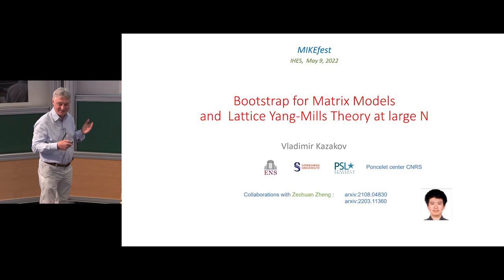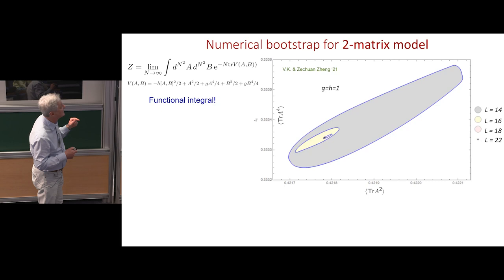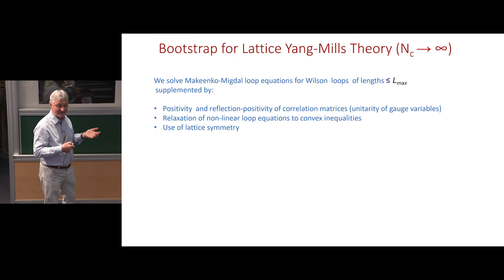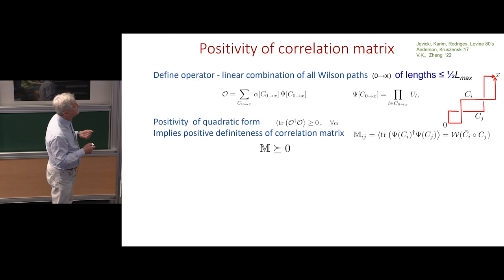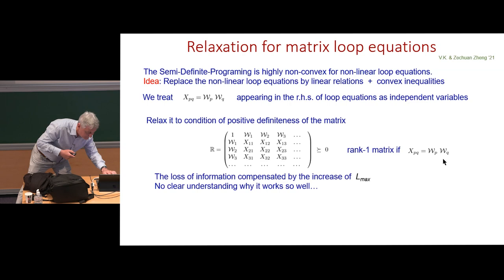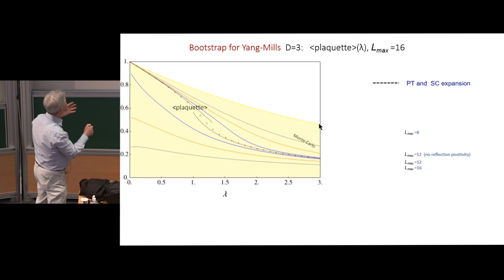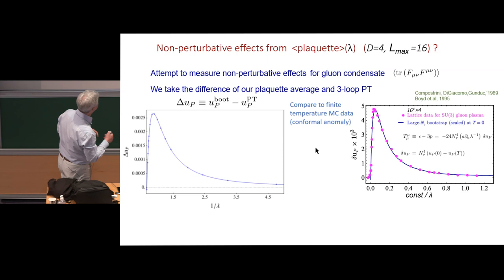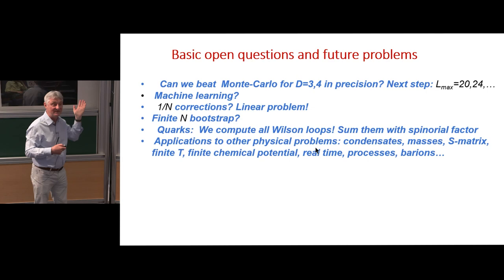Volodya Kazakov - Bootstrap for Lattice Yang-Mills Theory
I will speak about my recent work with Zechuan Zheng where we study the SU(Nc) lattice Yang-Mills theory in the ’t Hooft limit Nc → infinity, at dimensions D=2,3,4, via the numerical bootstrap method. It combines the Makeenko-Migdal loop equations, with the cut-off L on maximal length of Wilson loops, and the positivity conditions on certain correlation matrices. We thus obtain rigorous upper and lower bounds on the plaquette average at various couplings. The results are quickly improving with the increase of the cutoff L. In particular, for D=4 and L=16, the upper bound data in the most interesting weak-coupling phase are not far from the Monte-Carlo results and they reproduce well the 3-loop perturbation theory. We also attempt to extract the information about the gluon condensate from this data. Our results suggest that bootstrap can provide a tangible alternative to, so far uncontested, the Monte Carlo approach. I will also mention our bootstrap results for an "unsolvable" two-matrix model in the large N limit, where this method appears to be superior in efficiency over Monte Carlo.

Volodya Kazakov (LPENS)